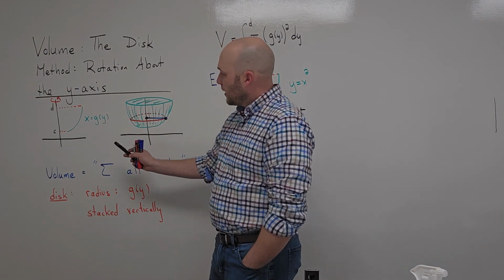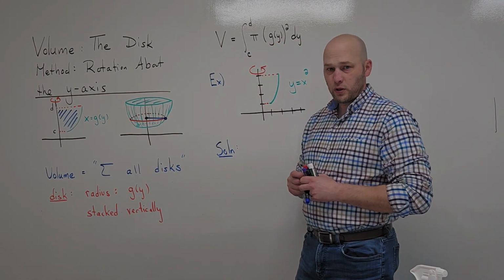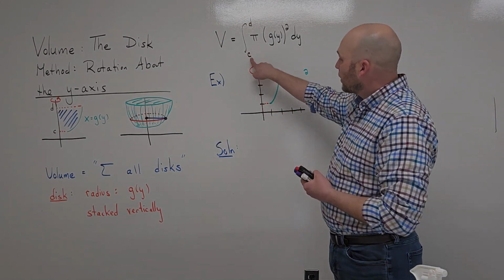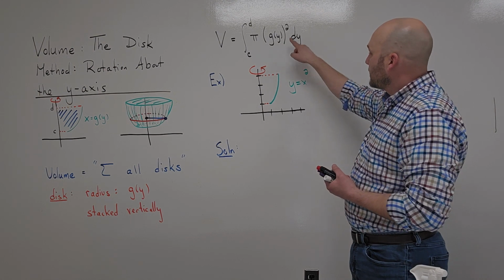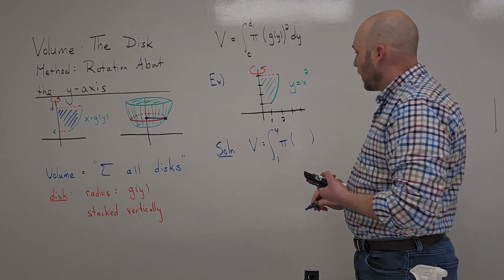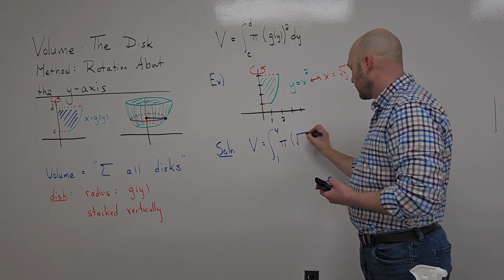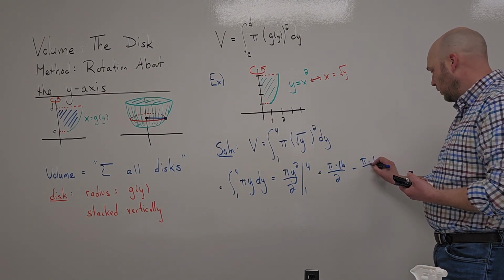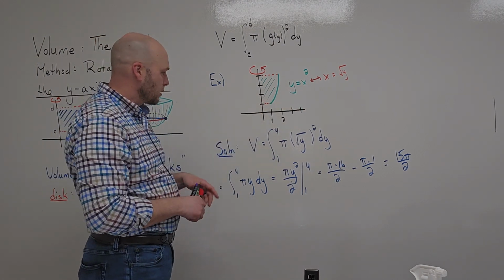Volume: The Disk Method: Rotation About the y-axis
In this video I introduce the formula for computing the volume of a solid generated by rotatation about the y-axis, where the solid can be decomposed into a stack of disks.